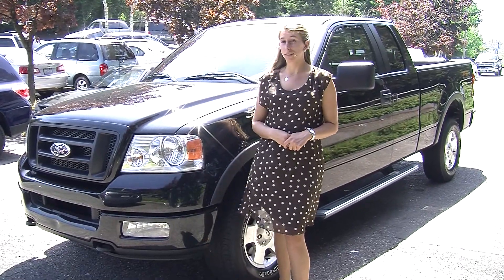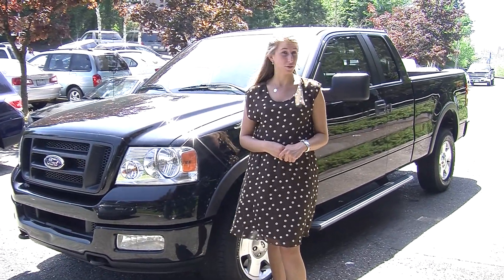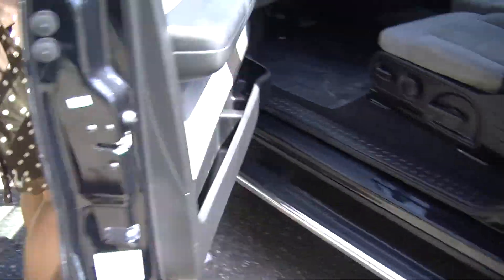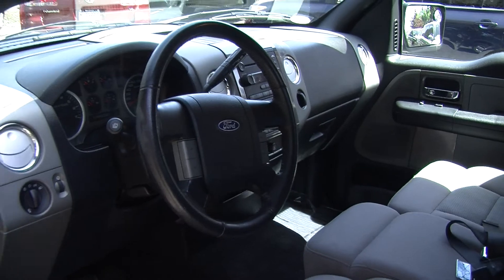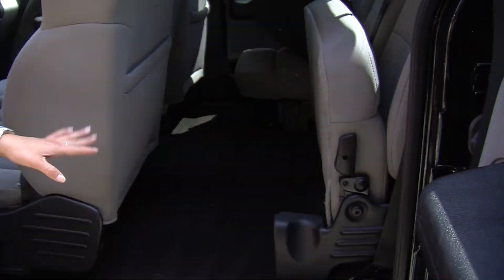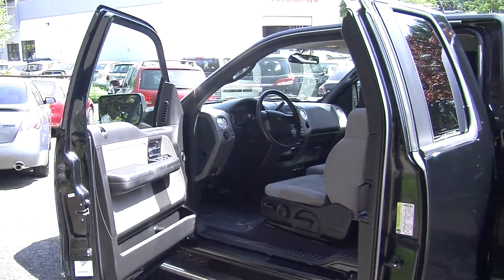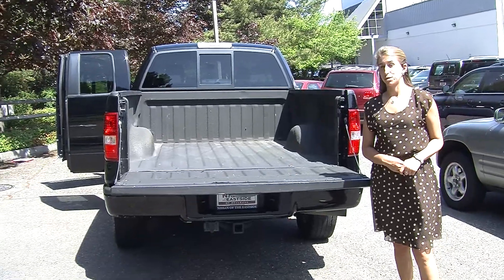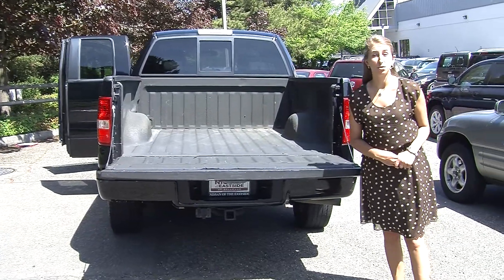Virtual Video Walk Around of a 2005 Ford F-150 4x4 at Nissan of the Eastside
Nissan of the Eastside is proud to be your premier Western Washington Nissan dealership with great deals on new and used Nissan vehicles in the Seattle area, as a conveniently located Seattle Nissan dealer in Bellevue. pure platinum dealer You'll find us just three minutes East of Bellevue Square Mall on NE 8th St. At Nissan of the Eastside we have produced these Virtual Video Walk Around Videos to make it convenient for you to browse our huge inventory of new and used vehicles.